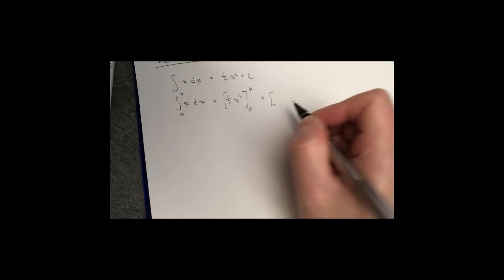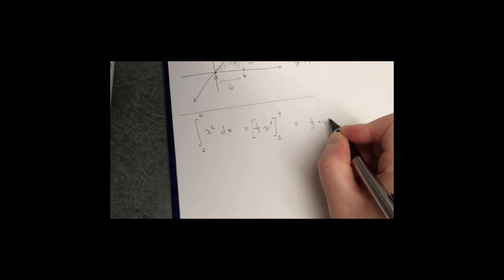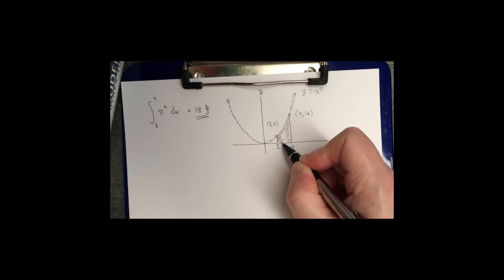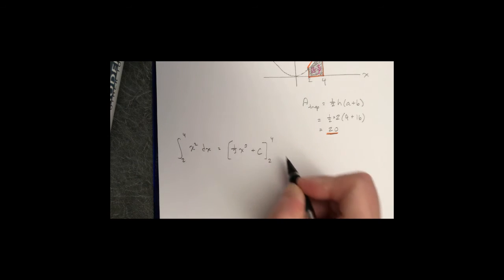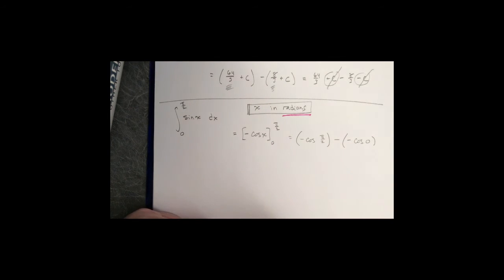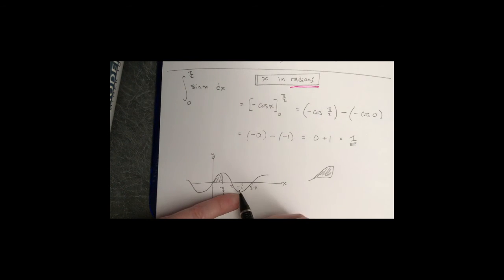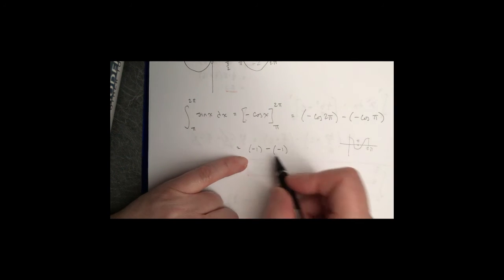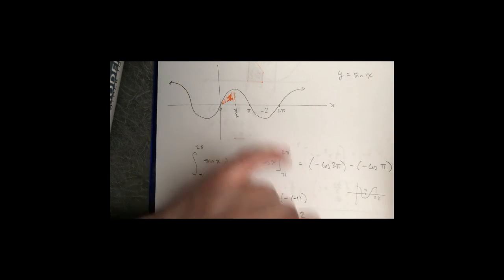Definite Integration Example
This is definitely an example of integration!

Sorry for the small frame ... I tried to fix it and the video editing software crashed my computer. ! Eek.